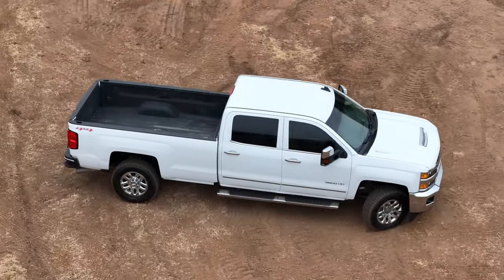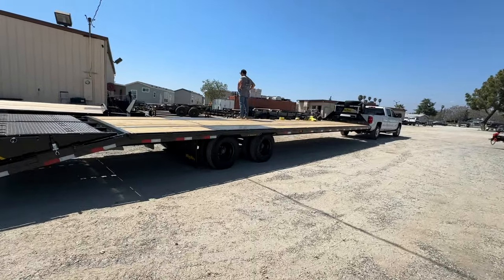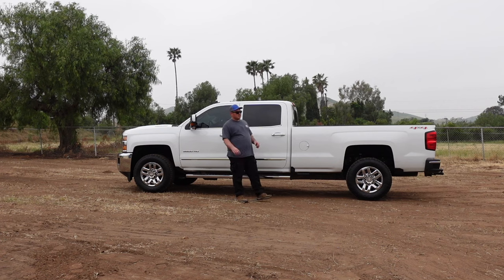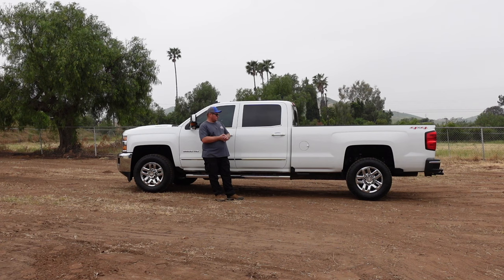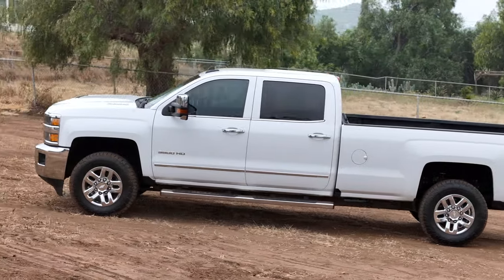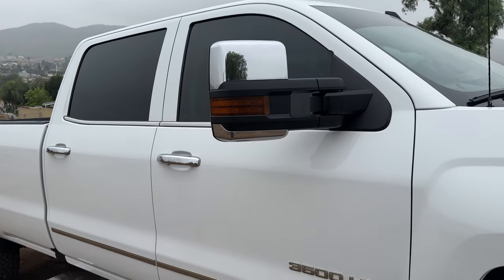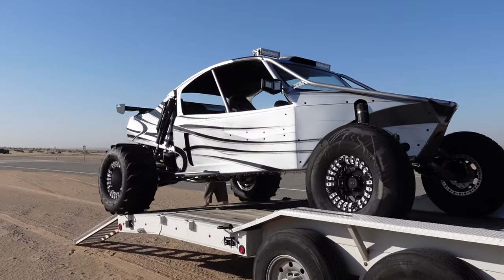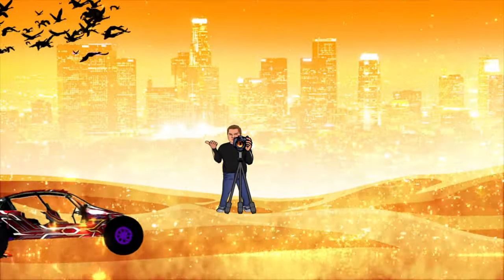I Just Bought a Chevy Silverado 3500 Tow Rig!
I've been towing stuff around with my 1/2 ton Silverado, but that was not cutting it. Had to make the upgrade to a Chevrolet Silverado 3500 Long Bed!

I plan on making more content with the truck and my 40ft Big Tex Gooseneck Trailer.